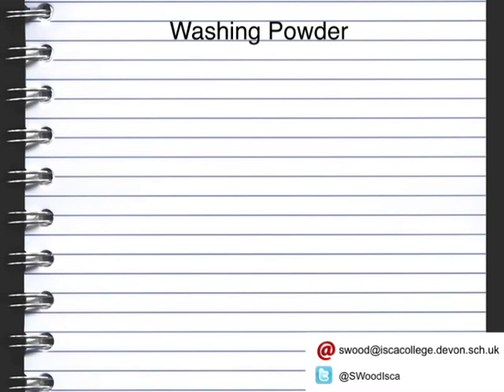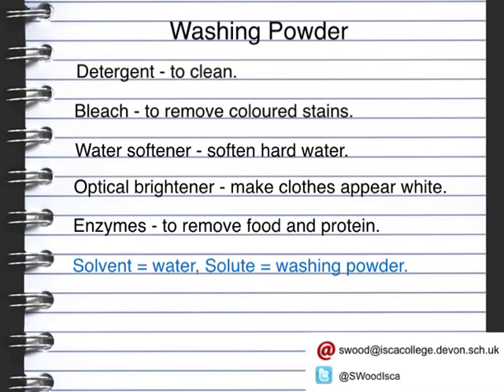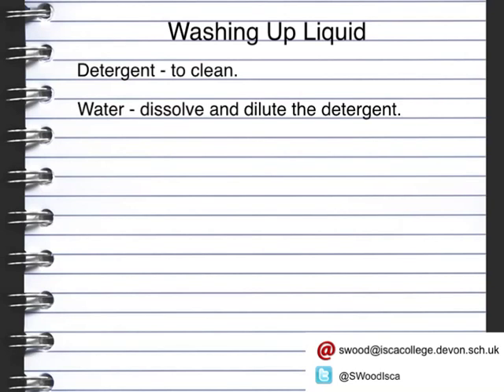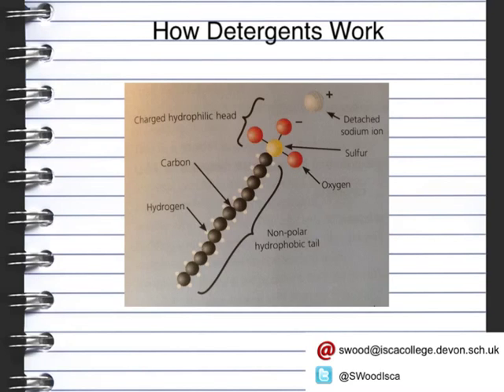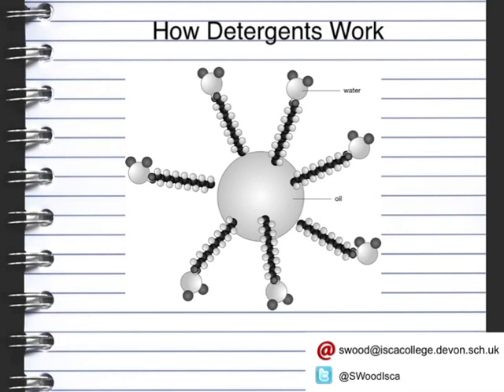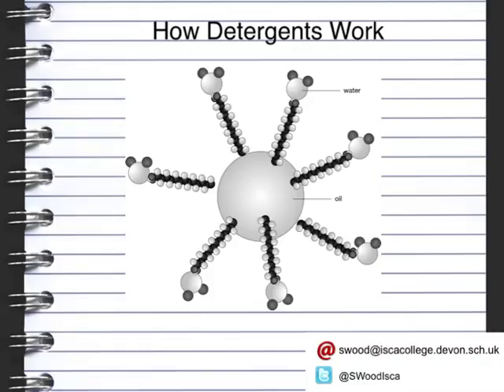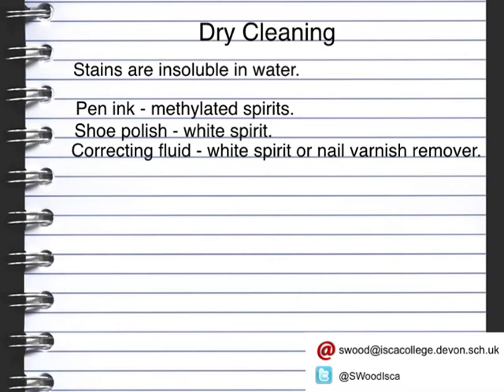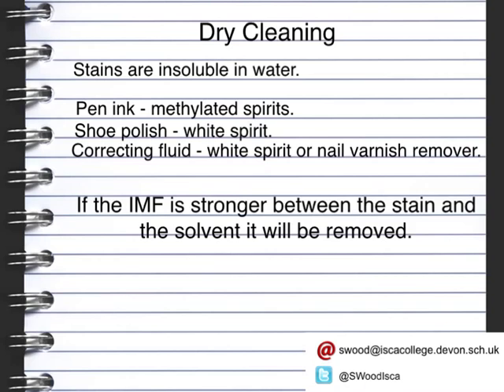OCR Gateway C6 Lesson 8 Detergents